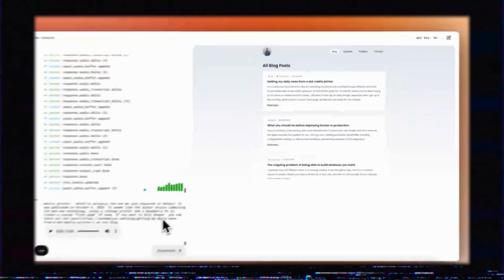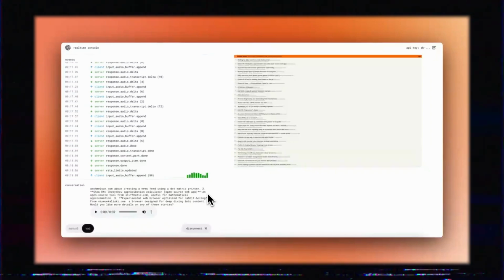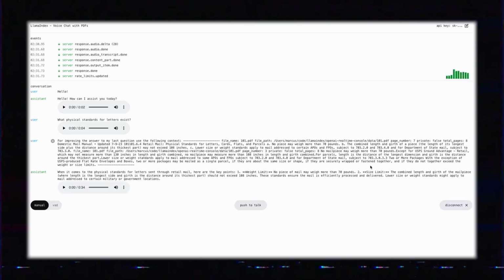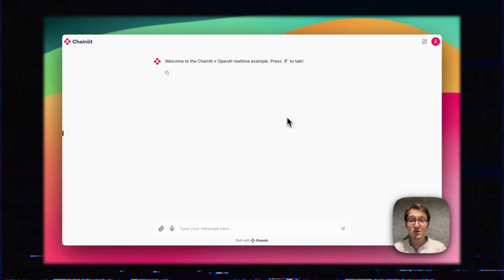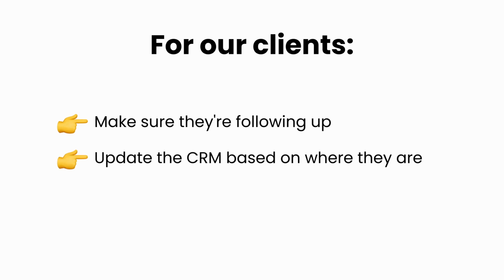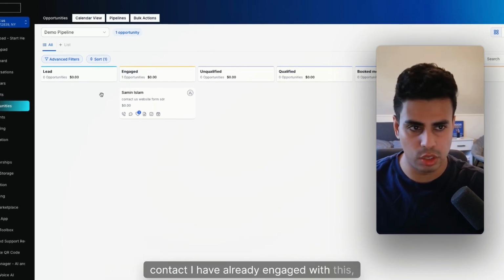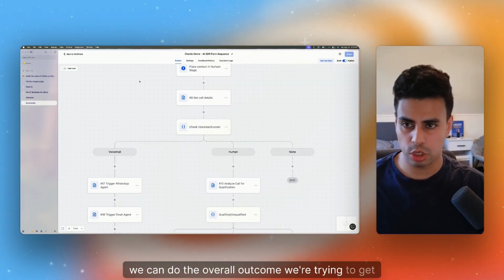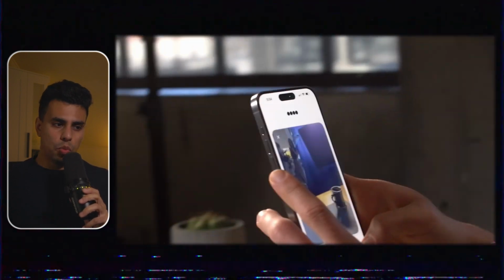5 Ways to Use ChatGPT's NEW Update in Your Business